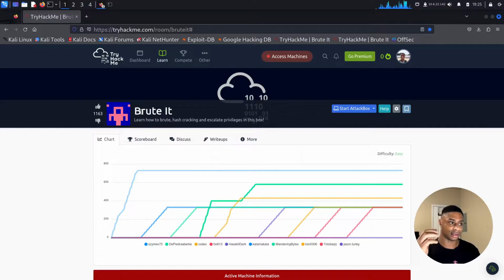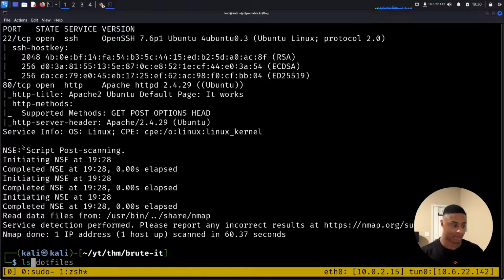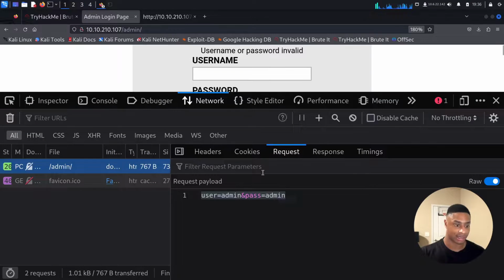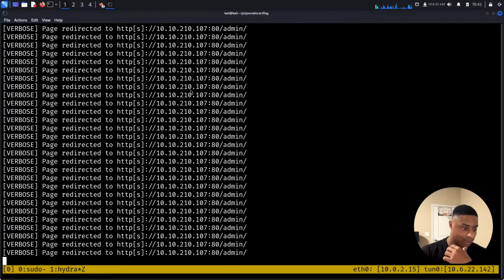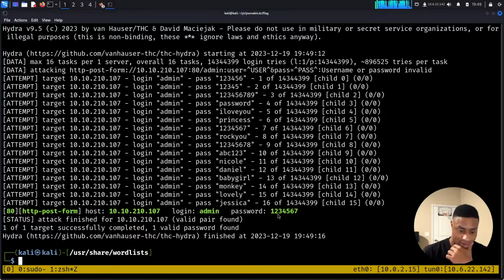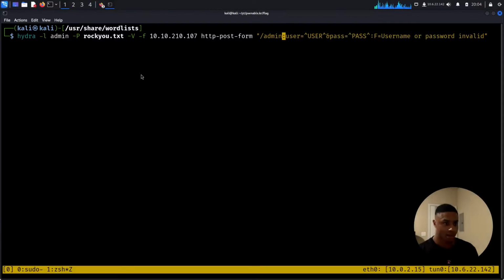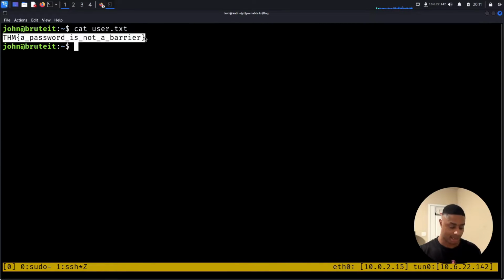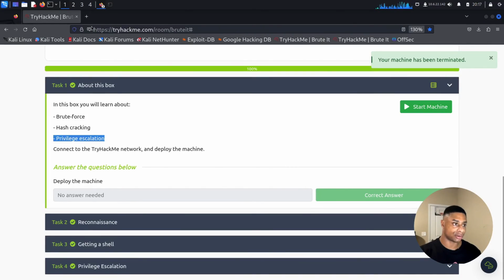TryHackMe! Brute It - Brute Force Password Attacks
Learn how to do online and offline password brute forcing attacks with this room from TryHackMe!